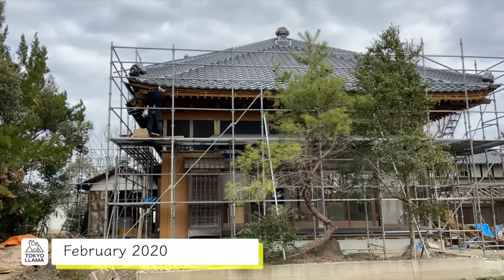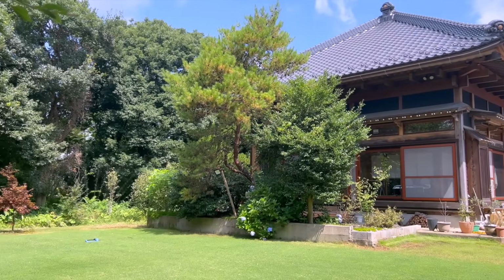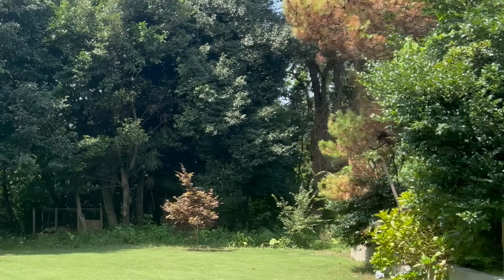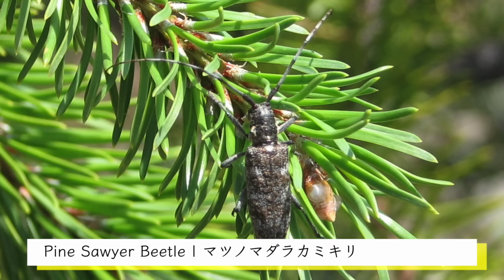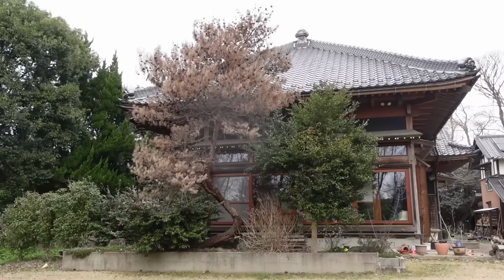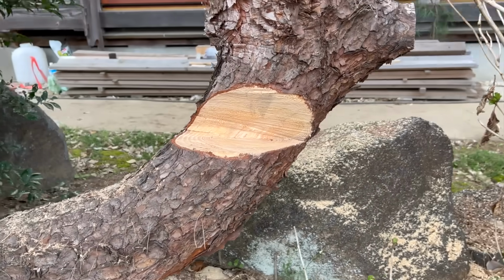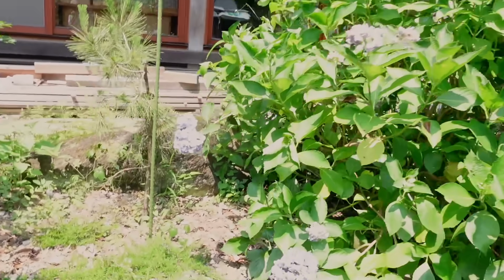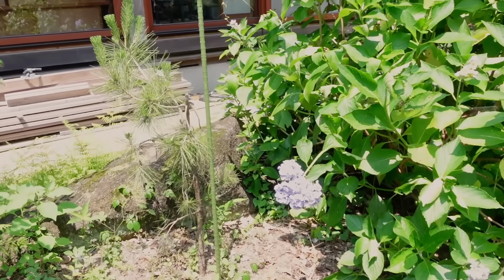Why Our Pine Tree Died — and How to Avoid the Same Fate (the pine tree, not you).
One of our pine tree suddenly turned brown last summer. I thought it was just seasonal needle drop… but it turned out to be something far worse. I explain what happened and it could have been prevented. But there is something positive as I plant a new one.